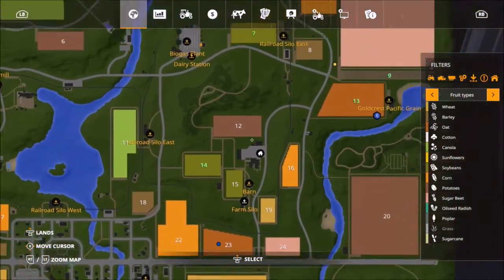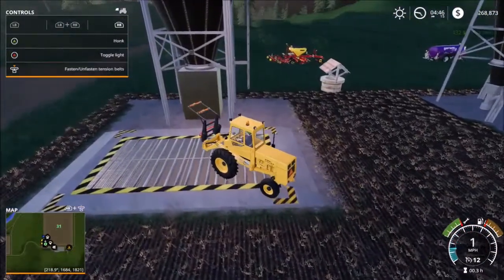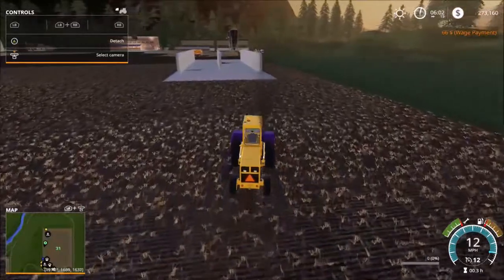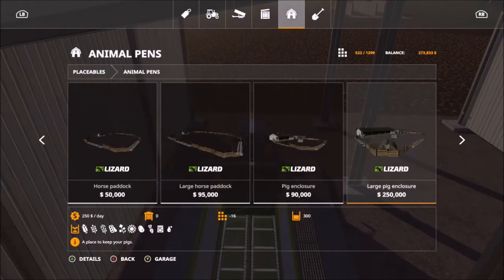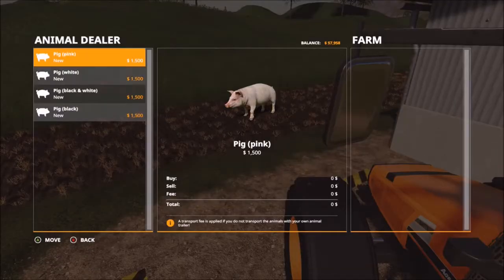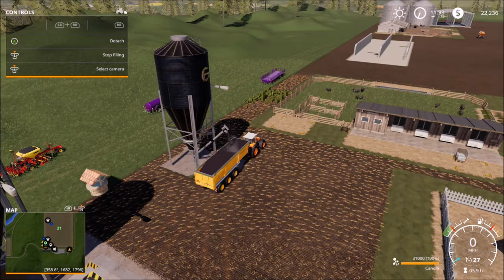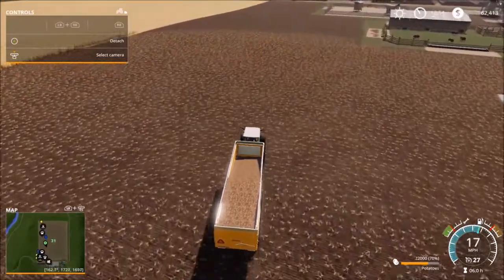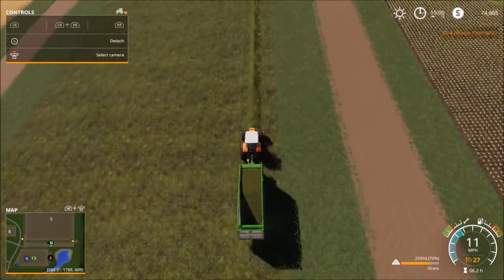We Bought The Cutest Little Speckled Pigs Goldcrest Valley FS19 Episode 9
We bought the most adorable speckled pigs for the farm.